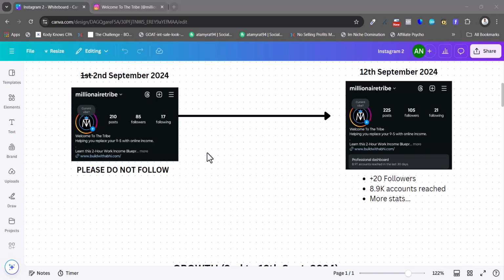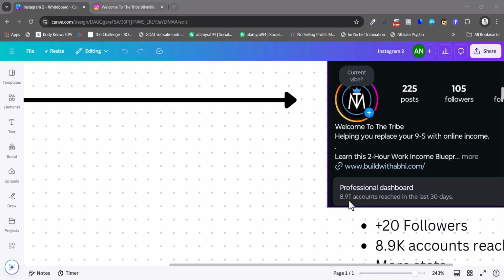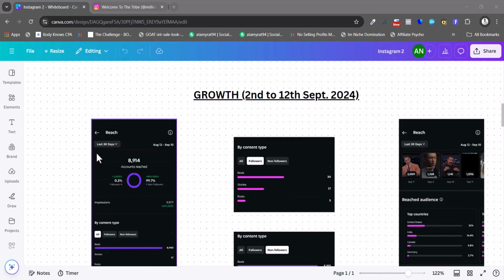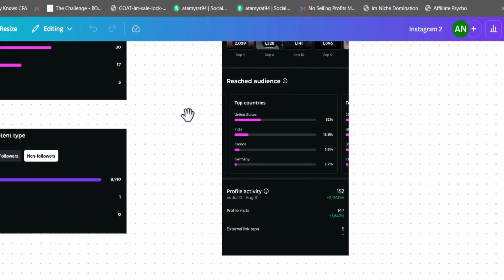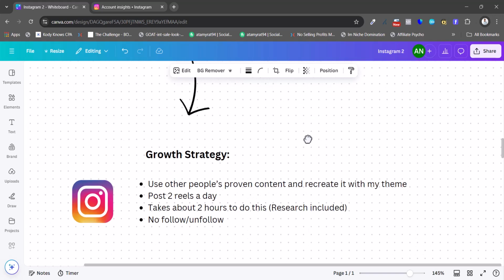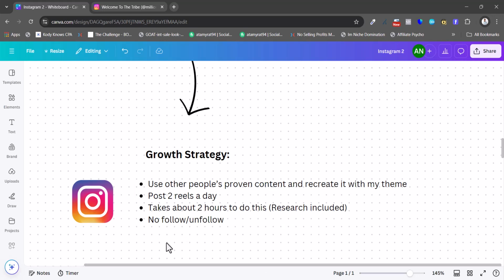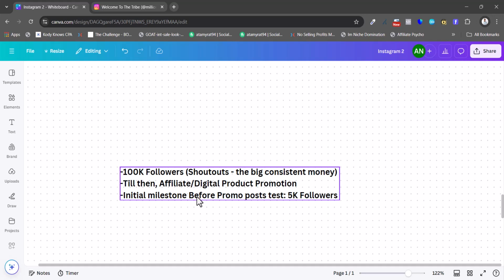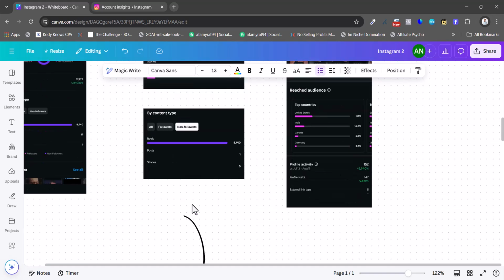Watch Me Build $5000 Per Month Faceless Instagram Theme Page Business (Part 2)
This is the part 2 (first update) of starting my Faceless Instagram Business and specifically creating a theme page in the entrepreneurship niche.

10 days in and the response is quite good. This is a long term plan and you can watch me get to 100K followers right here in this channel.

ThriveSuite (Complete Wordpress solution - Funnels, Courses hosting, lead generation, etc.)